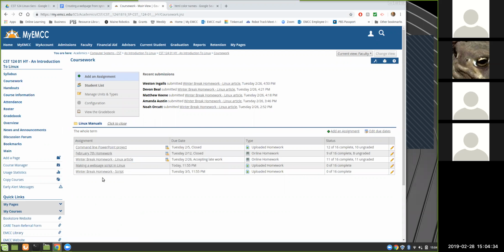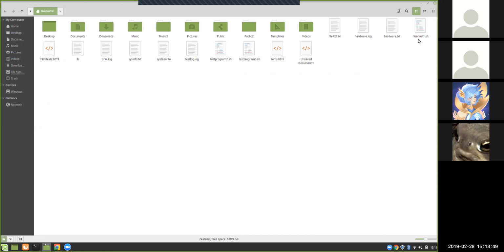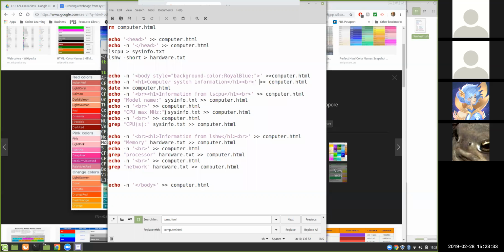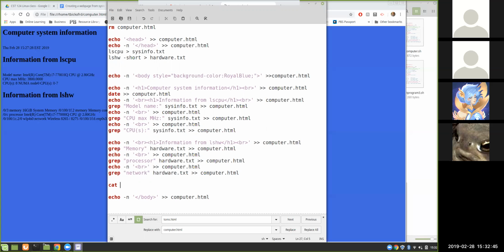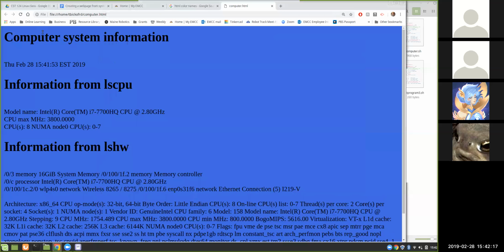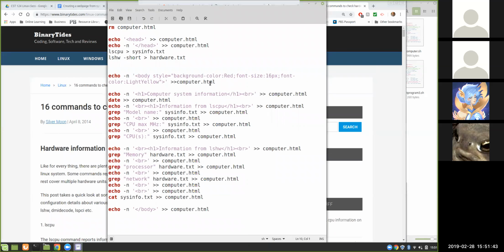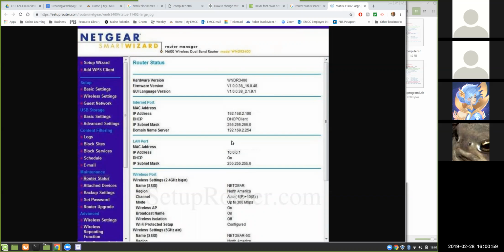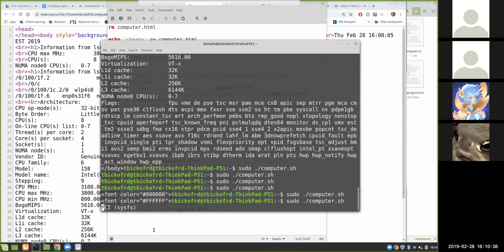2019 Spring - CS 124 - Linux - February 28